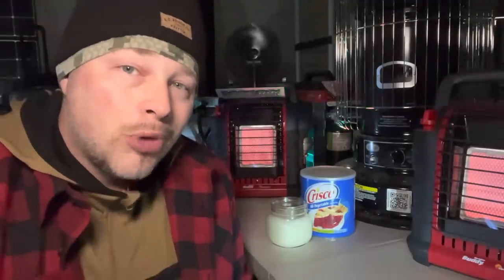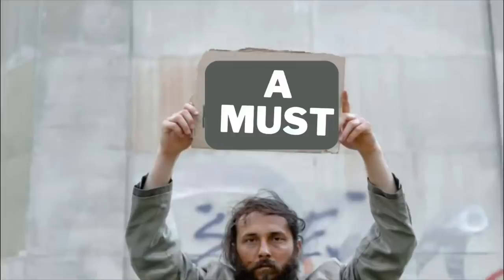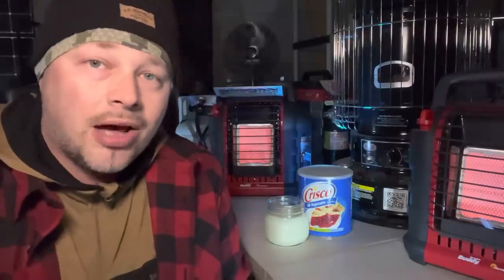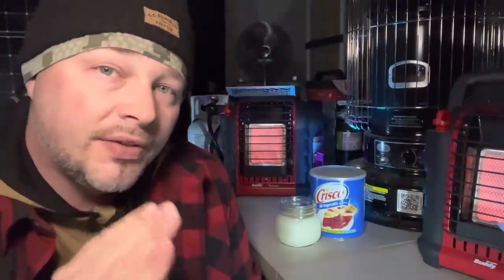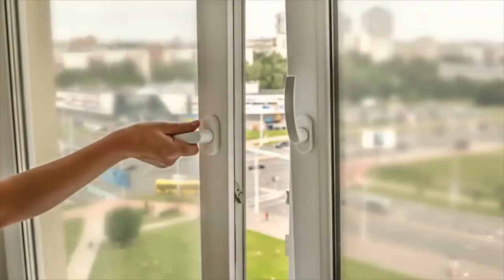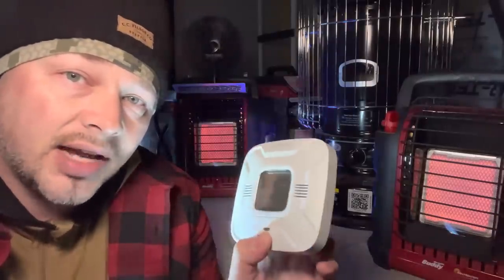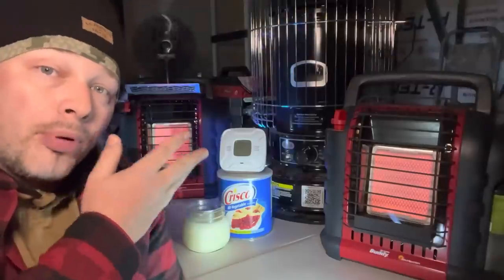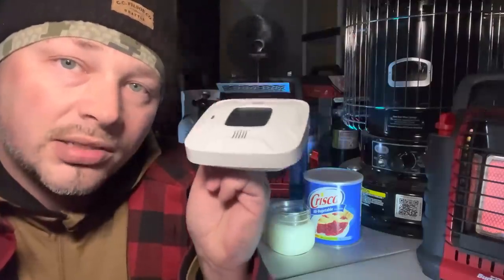People are DYING Without this EMERGENCY PREP - Emergency Heat SHTF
Please Get this NOW!

Emergency Heat SHTF. This is a life-saving tutorial that will help you survive in case of a power outage.
If a power outage hits your home, you'll be glad you learned how to make Emergency Heat SHTF. This simple tutorial will help you keep yourself and your family warm in case of a power outage. By following the instructions in this video, you'll be prepared to survive any emergency!
When having emergency heat indoors, whether it’s a Mr. buddy heater, Crisco candle heater, a penny, stove heater, or a kerosene heater any type of indoor heat source you should definitely have a carbon monoxide detector that is a battery powered carbon monoxide detector because people are dying without this emergency prep. This is an emergency heat. SHTF warning to have a carbon monoxide detector for any open flame indoors when it comes to emergency heat emergency light and emergency cooking indoors. This is the emergency prep that you should have in your preps for SHTF being on top of emergency heat and emergency light and emergency cooking indoors. You must have a sense of security with the fumes in the air and with the carbon monoxide detector you can have a sense of security for cheap when handling emergency heat. Most people have an emergency heater for emergency cooking, and the emergency prep of an emergency light for those emergency power outages, have you dealt with a power outage before? With power outages having an indoor safe propane heater is a good idea for if the power goes out rolling blackouts, and winter power outages super important to have a carbon monoxide alarm and for those that don’t have an emergency heat source for HOUSE you need to get your mind on emergency preparedness better and at least have a Crisco candle heater some type of heat source indoor because with winter power outages preparedness is key whether you’ve been prepping or not and SHTF situation can happen to a prepper, and with a mind of Preparedness, having good preps and keeping a monoxide, a carbon monoxide detector with your emergency heat source is smart
Amazon links
Kidde Battery Operated Carbon Monoxide Alarm with Digital Display
First Alert CO710 Carbon Monoxide Detector with 10-Year Battery and Digital Temperature Display

EMERGENCY HEAT VIDEOS
(10 STEPS TO SURVIVE WINTER POWER OUTAGE)
GOOD PRODUCTS WE USE
SPECIAL LINKS
FREEZE DRYING FOOD\ Check this out:

Berkey Special LINK ( exclusive DISCOUNT )

EEEEEEE BIKE (VELOWAVE)
VELOWAVE EBIKE

CODE: STOCKUP20

Note: By clicking some links to products could be an affiliate link which will support us through small commission n in some cases, never costing you anymore and often linking a discount for you/ this helps support our channel, thank you for your support.  We will keep up the good videos.